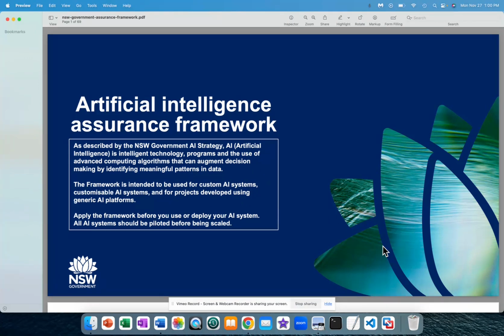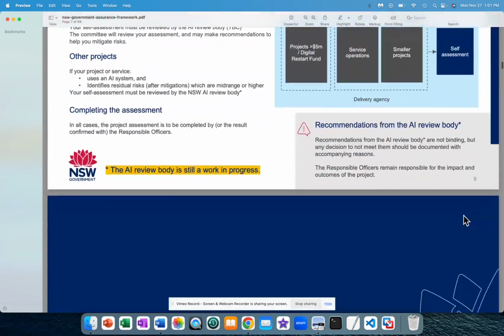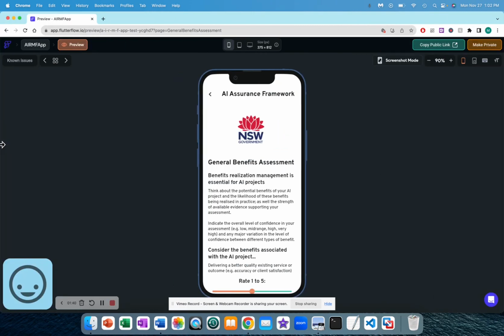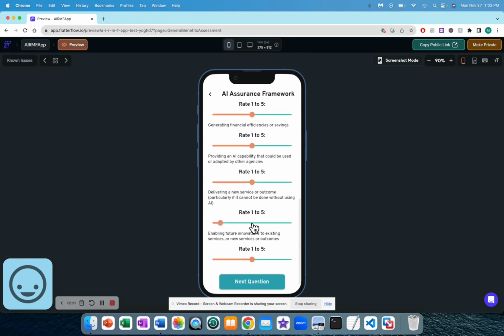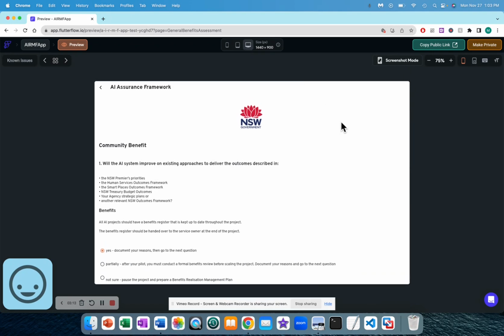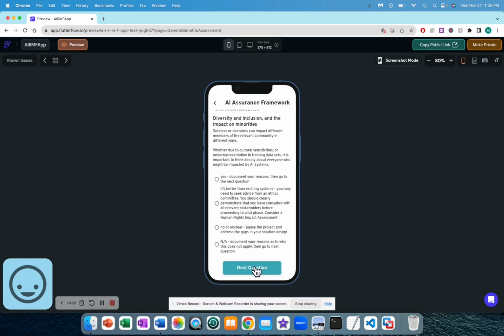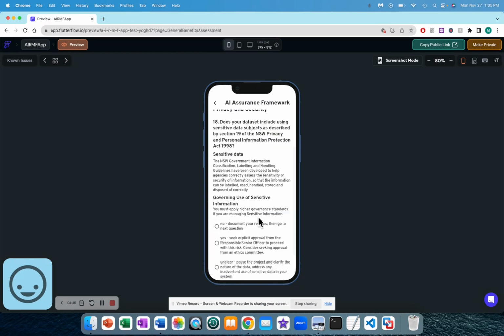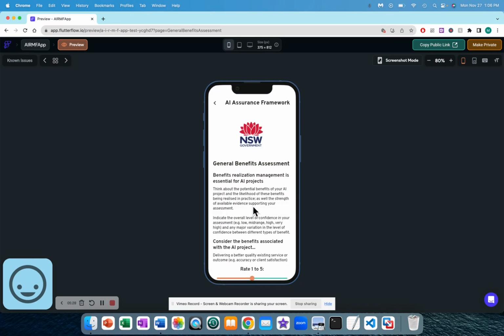CS 406 Final Video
The final video submission for class CS 406